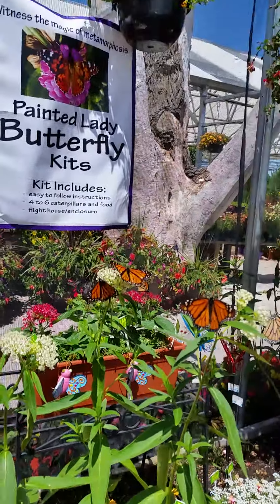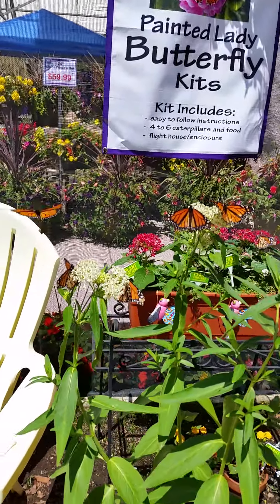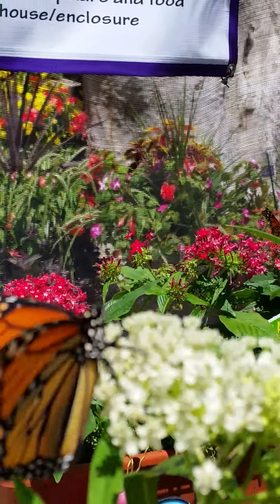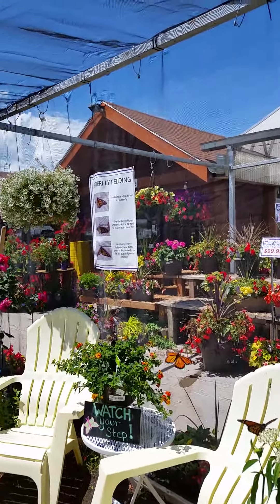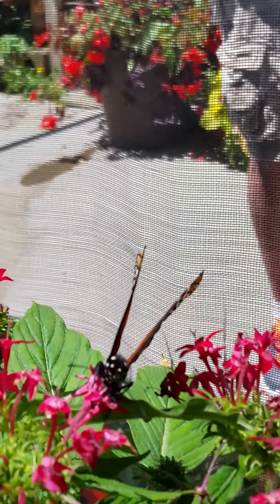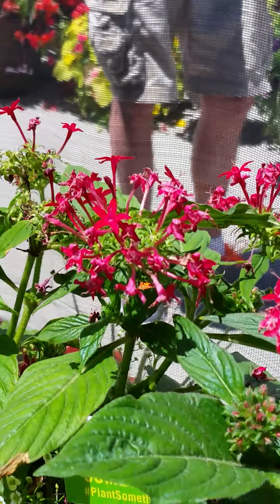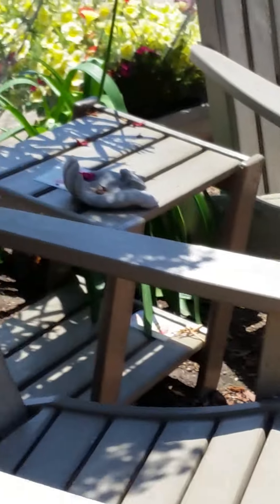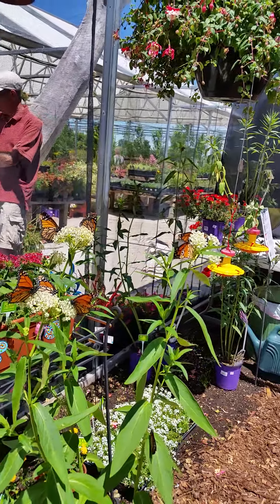♡ AMAZING 'Butterfly House' displays @Gulley's Green House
Hands-down  this was THE Coolest 'Butterfly House' display @Gulley's Green House in Ft. Collins, CO in June 2015 Sadly it was only temporary! :-/ (Ahh! I missed publishing this vid somehow! :( ) Well, I for one REALLY hope they set-up for this again this year - I must have stood there for 40 minutes just taking video, shooting photos, & watching all the 'flutterbies' in the different displays.. Mating, eating, cocooning, sunning... What a great free birthday gift this was! ;) Yes, I know it was for retail purposes, & I'm sure some folks would be good at this... I know myself - I'm too scatter-brained.
However, thx to this great huge display I also got to check out some Awesome new plants & even brought a few home after they threw themselves into my wagon. ;)